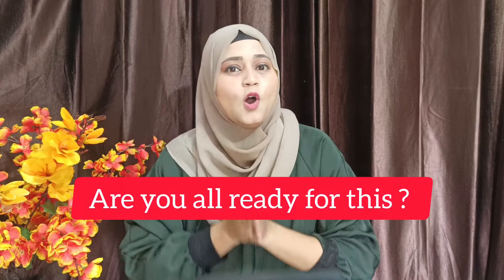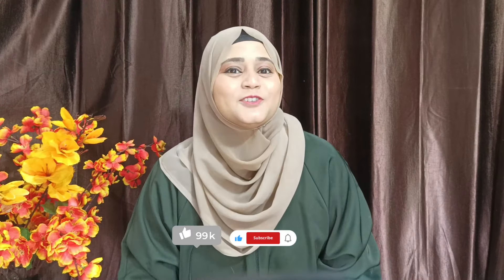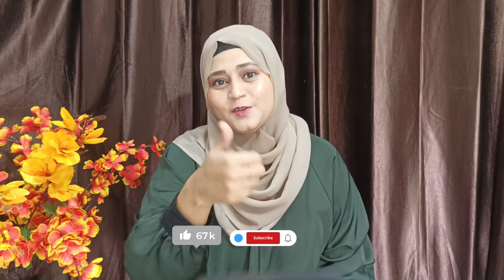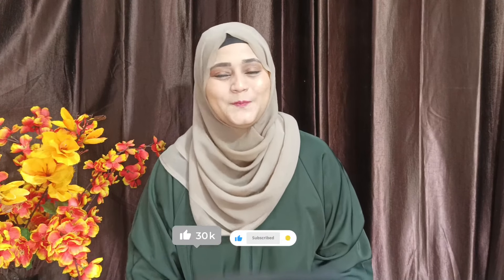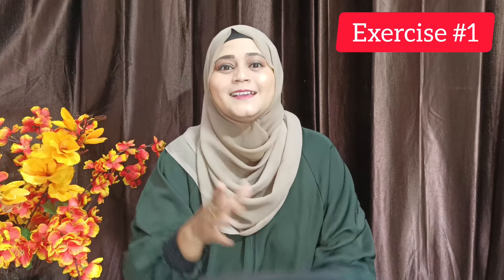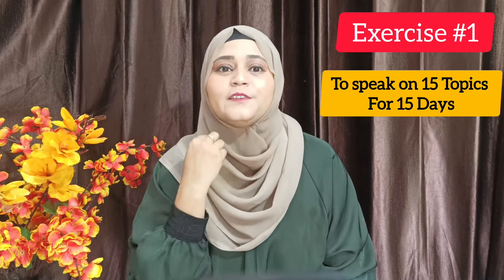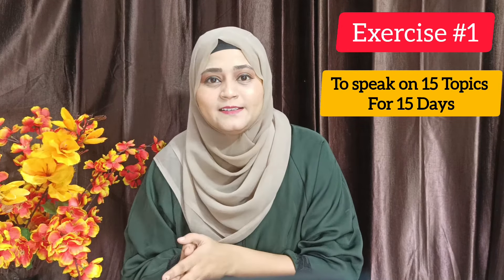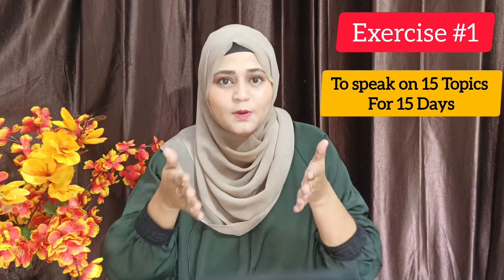Improve Your Speaking Alone At Home | Three New Exercises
24 Hours | Think in English For Whole Day | 24 Hours challenge to Think in English |
10 Minutes Practice To Become Fluent in English| Super Technique To Improve English This Summer
Zero To Fluent English Speaking Master Plan To Become Fluent fast
How you can become a fluent English Speaker Alone
How I become zero to Hero in English Fluency
How to learn English as an adult ? 0 to fluency

How to Learn English on your Own Over the summer ( 30 Minutes A Day )